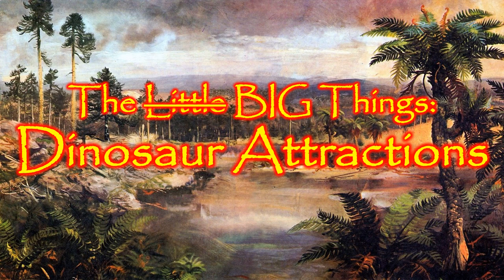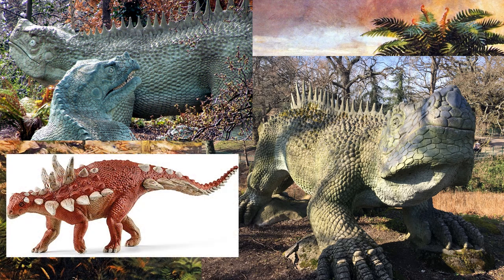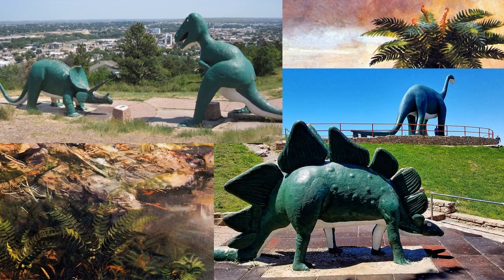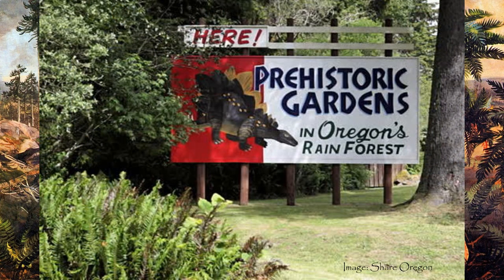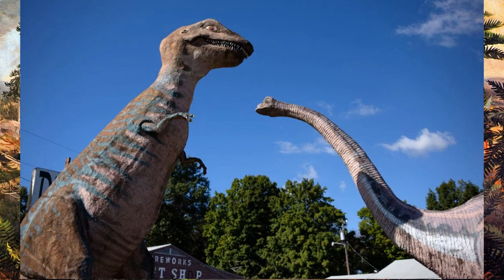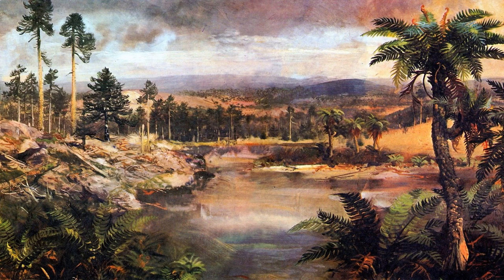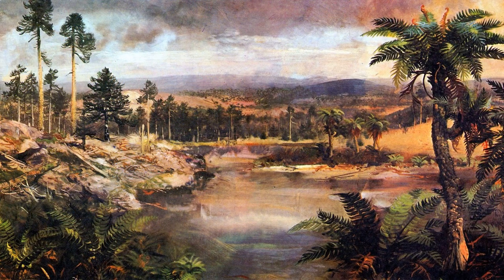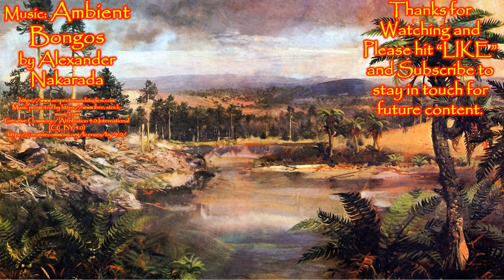Roadside Dinosaurs Part 1: Dinosaur Themed Parks of the U.S.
In this episode of The Little Things, we are going to discuss some of the BIG things. Dinosaur Themed Tourist Attractions in the United States. Dinosaur themed attractions includes Dinosaur Exhibits, Roadside Dinosaurs (such as statues), Dinosaur themed restaurants and shops, and Dinosaur Themed Parks. Specifically, this video will discuss Roadside Dinosaur Themed Parks, which are outdoors and contain three or more large dinosaur and prehistoric beast statues. Also, they usually have a unifying theme of dinosaurs and prehistoric beasts. So lets hope they are going to eventually have dinosaurs on their...ah...dinosaur tours and we'll travel around the US to look at several of these kitschy and nostalgic attractions from America's Roadways!